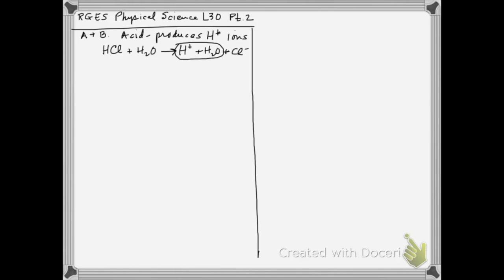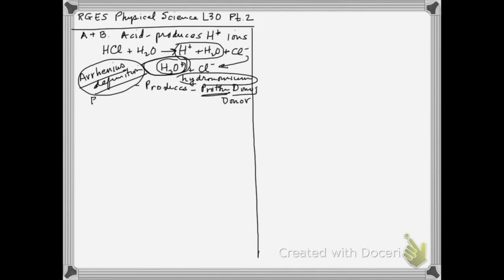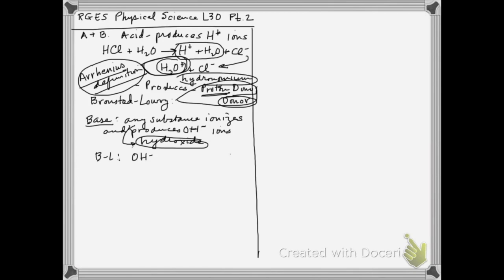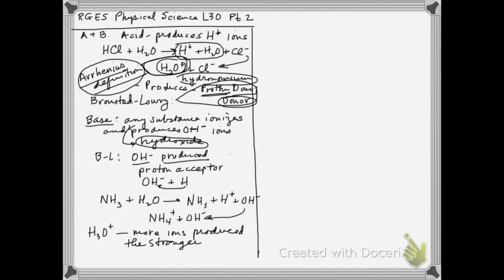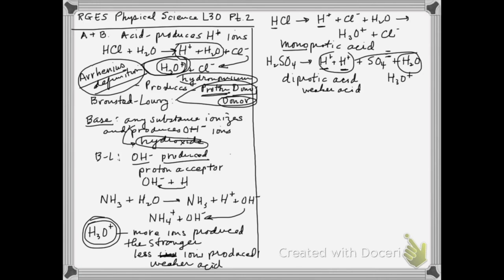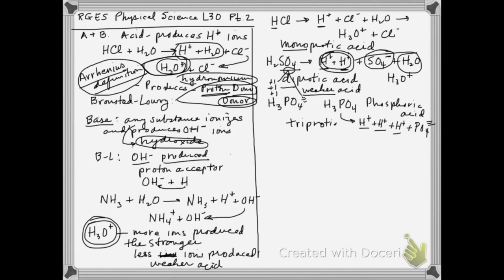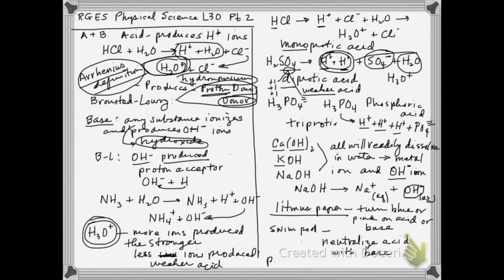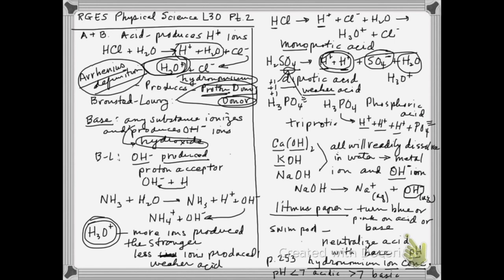RGES Physical Science L30 P2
Lesson 30 in Physical Science with Mr. Kinzer, part two of three.